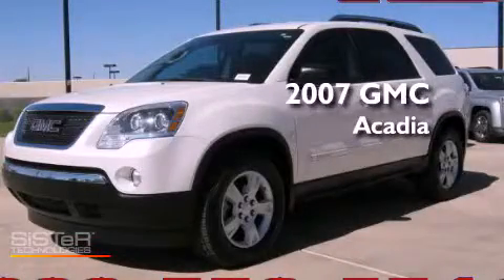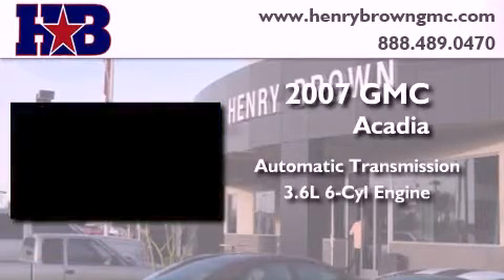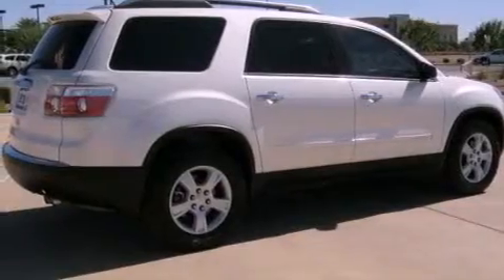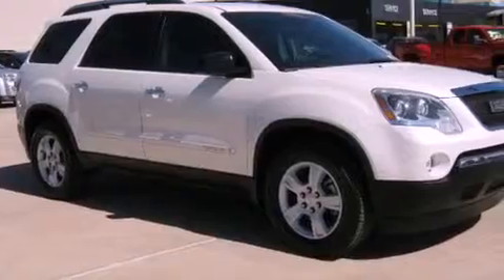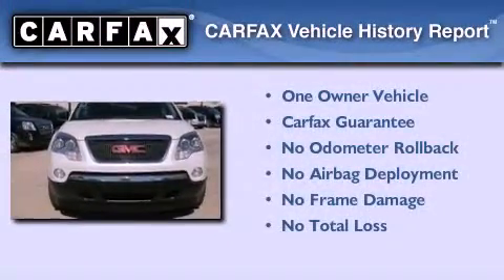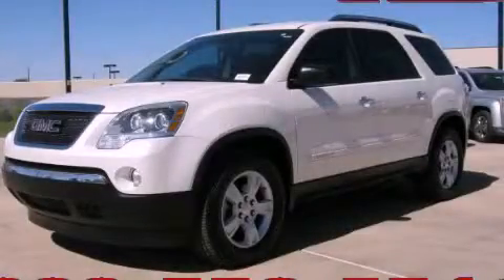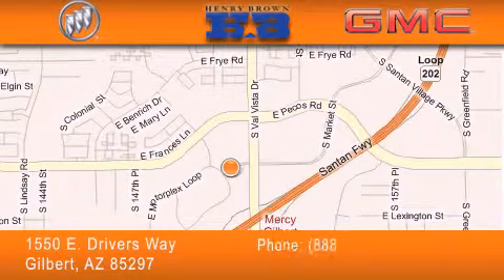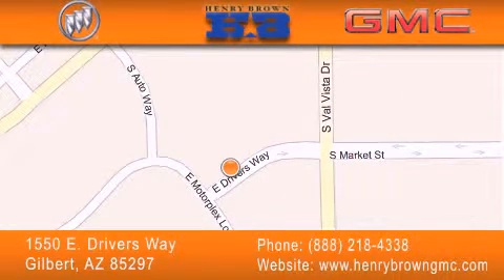2007 GMC Acadia Gilbert AZ Henry Brown Buick GMC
Year : 2007

 Make : GMC

 Model : Acadia

 Engine : 3.6L V6 SFI

 Trans . : Automatic

 Exterior : White

 Miles : 61,400

 Interior : Gray

 Stock : 2T59A

 1550 E. Drivers Way